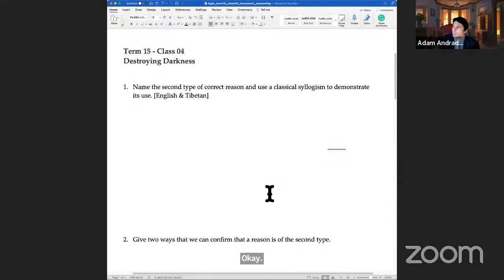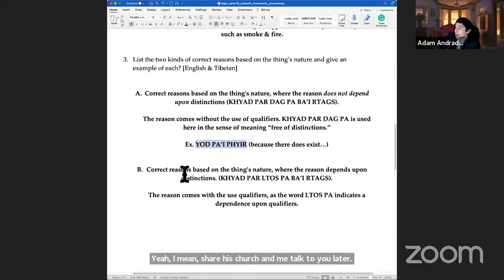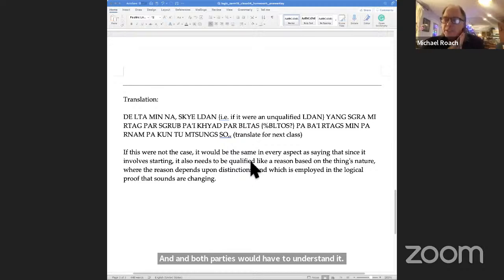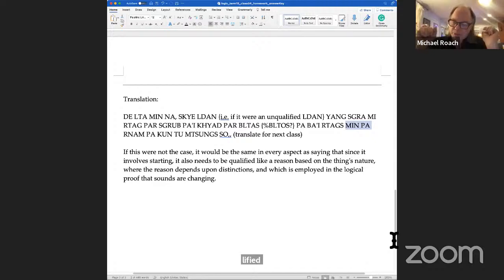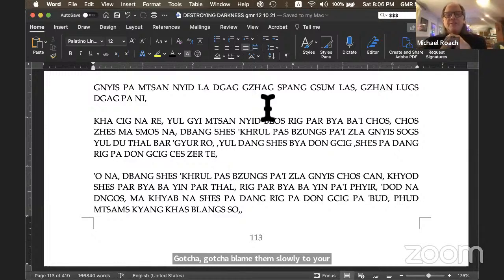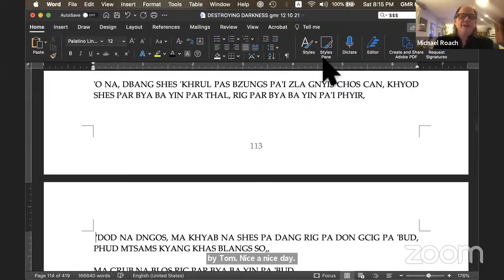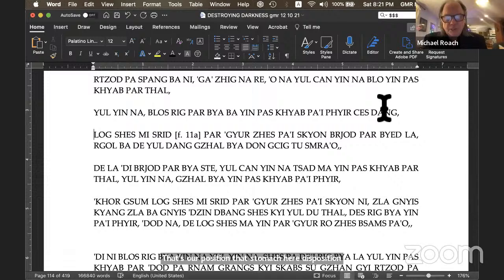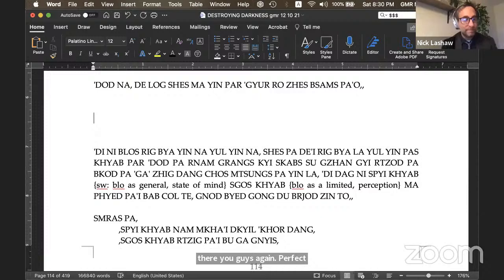Door to Emptiness - Winter 2021 - Class 5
Join us every Thursday 6 pm Arizona time - register here ttps://